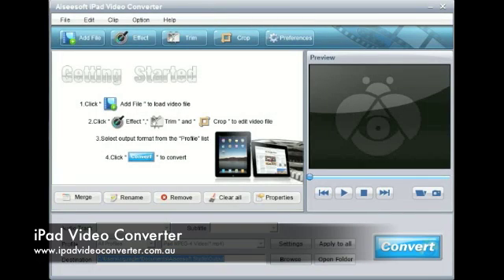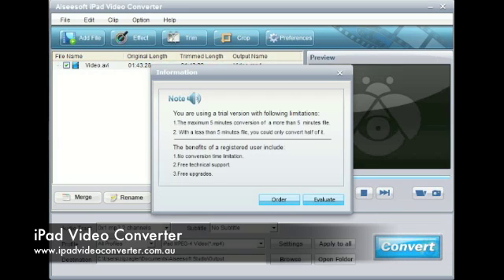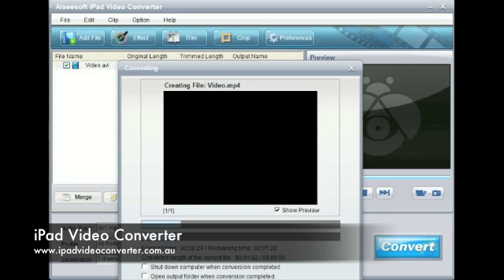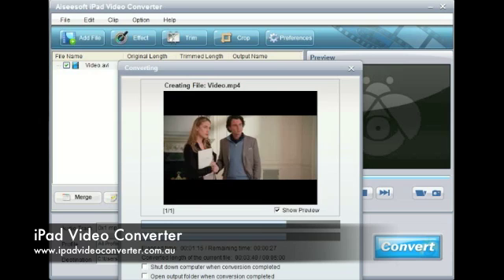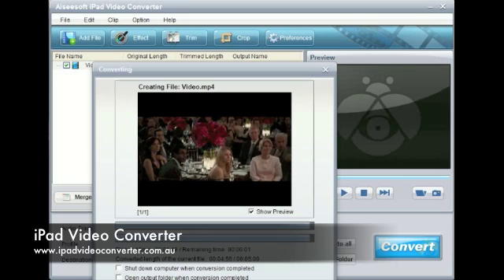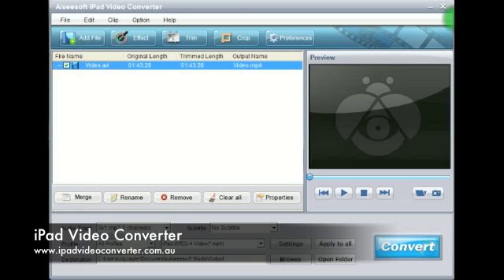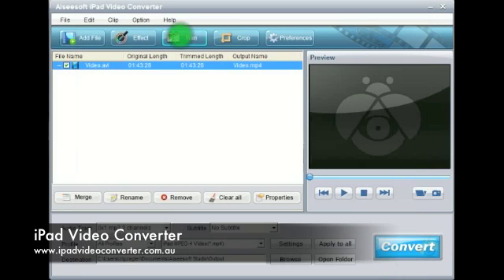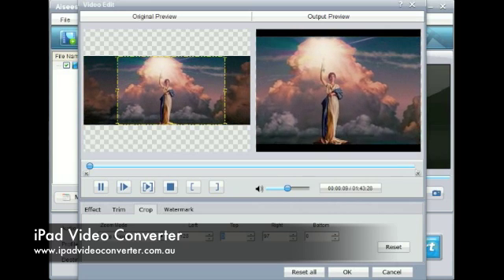iPad Video Converter - How to convert videos to iPad format. Play all video formats on the iPad.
- Free iPad Video Converter and DVD to iPad Converter enables you to rip DVD movie, convert Youtube and video files to iPad.

Watch your favourite movies on your iPad by converting your favourite movies into iPad video format & watch it whenever & wherever you like.